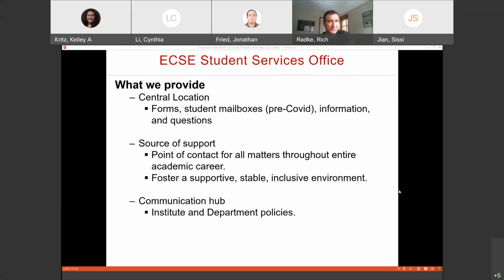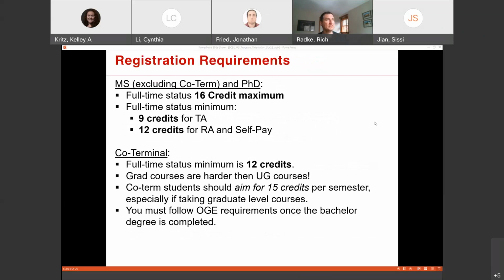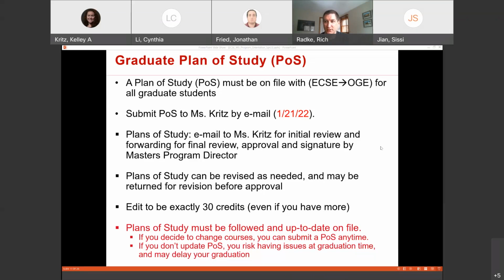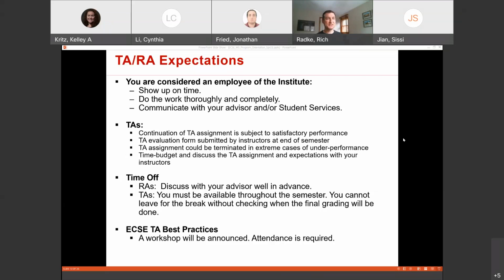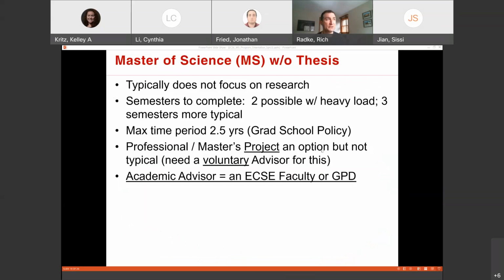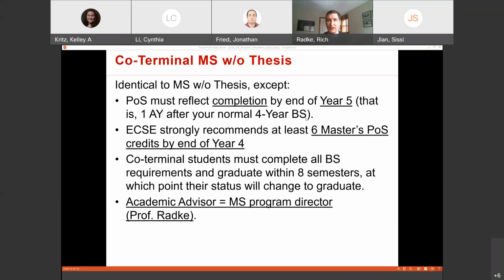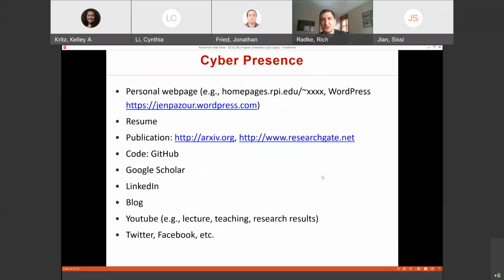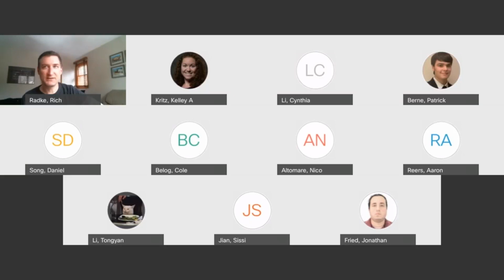MSCo term session 20220112 2002 1